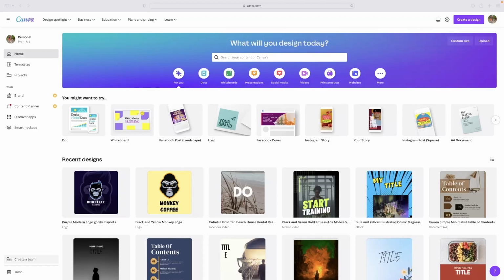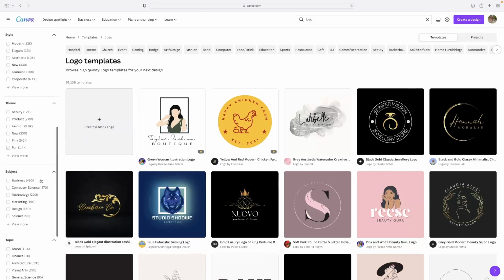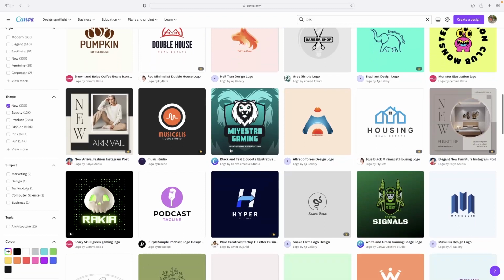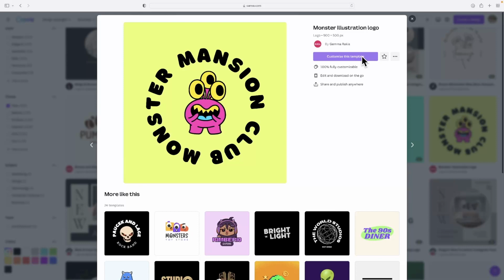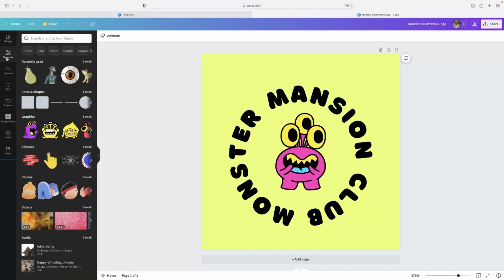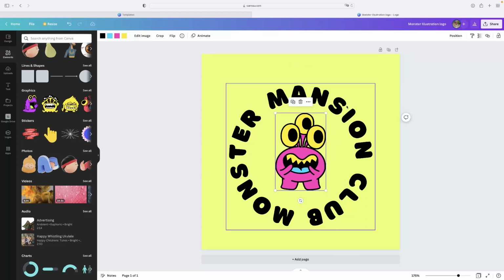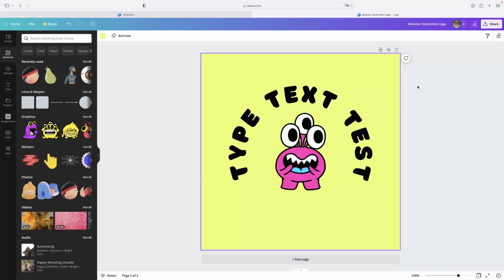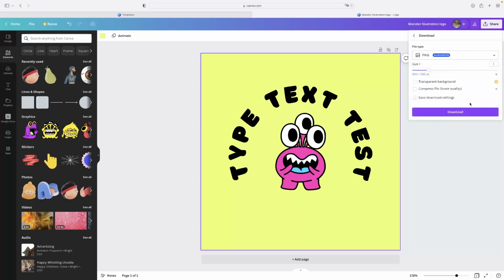Make A Professional Logo For Free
Looking to make a professional logo for free? Look no further! In this video, I'll walk you through the process of creating a logo on Canva, a free online design platform.

By following these simple steps, you'll be able to create a logo that is professional and eye-catching. Plus, Canva provides a wide range of features that allow you to customize your logo even further. So whether you're a business owner or a student, this video is a great way to get started with logo design!